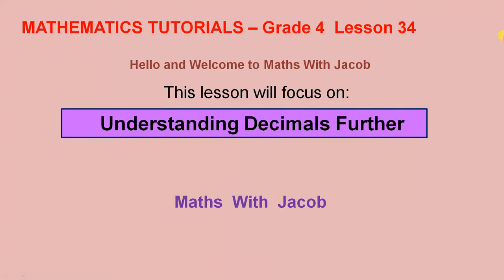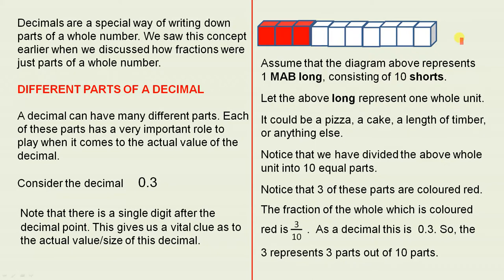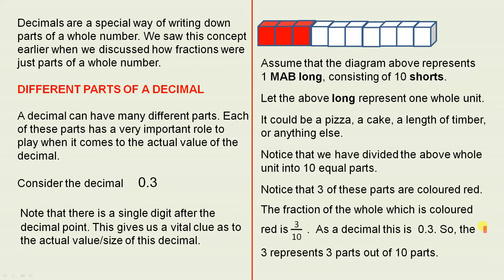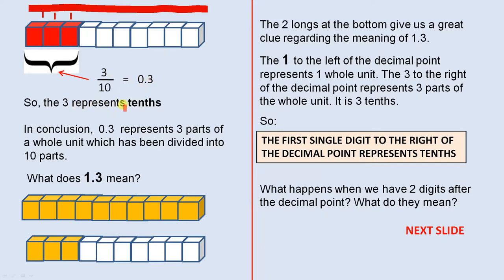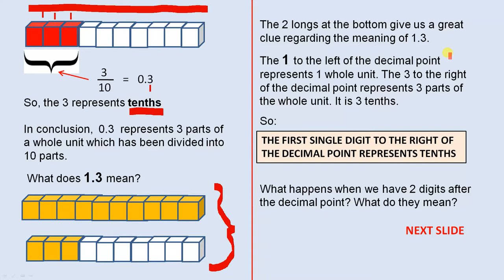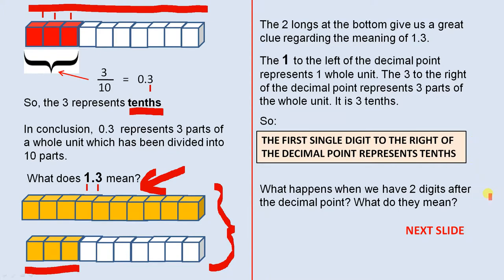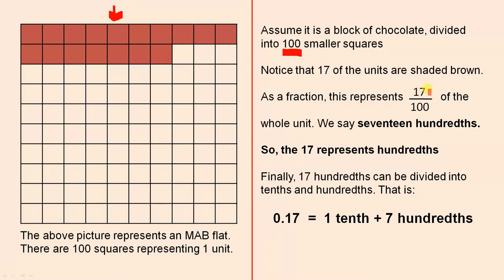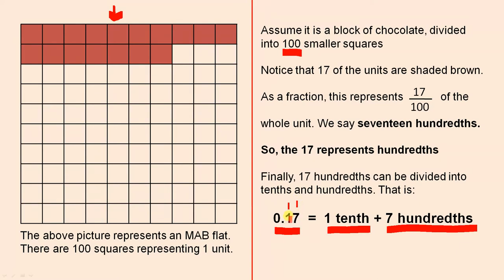Understanding Decimals Further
This video continues to look at the relationship between decimals and fractions.